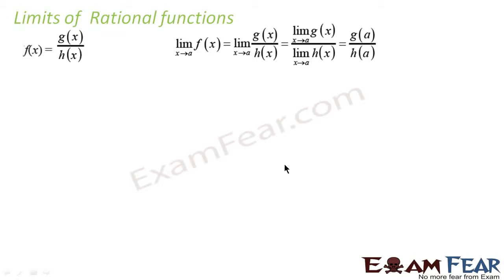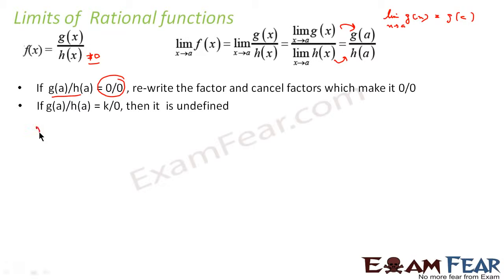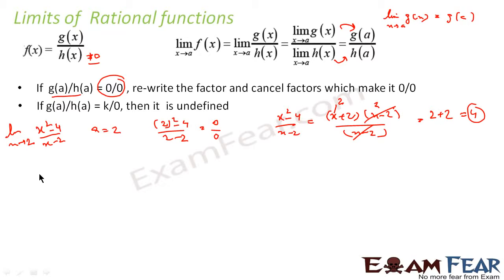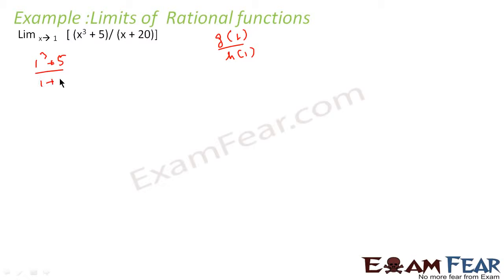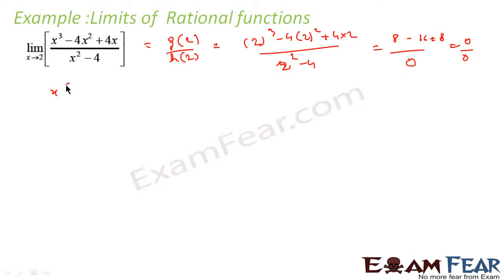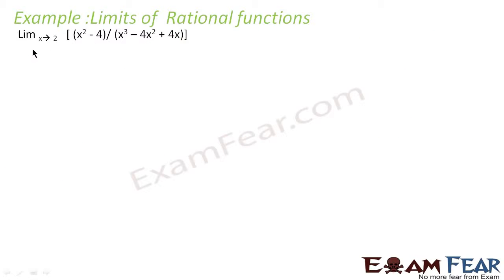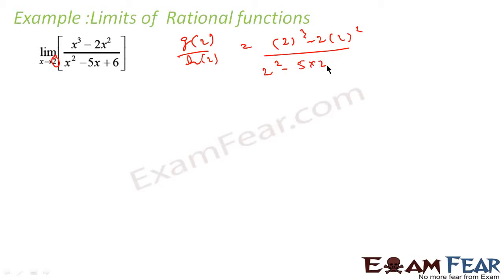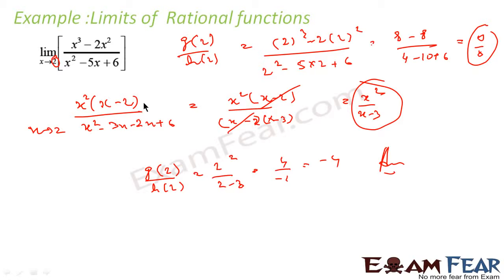Maths Limits and Derivatives part 8 Limits of rational function CBSE class 11 Mathematics XI